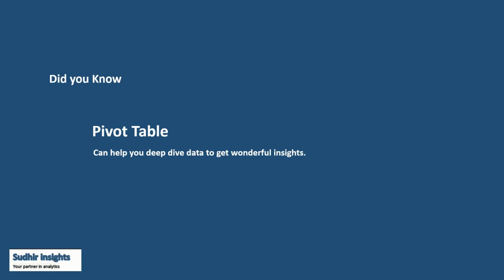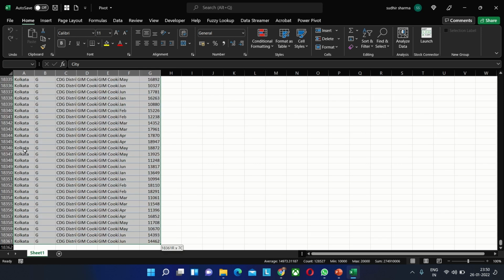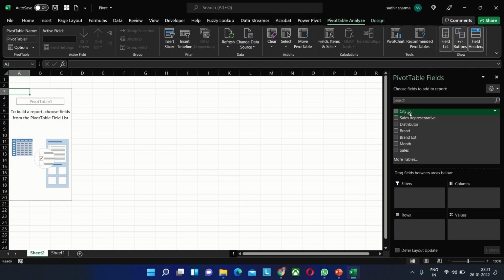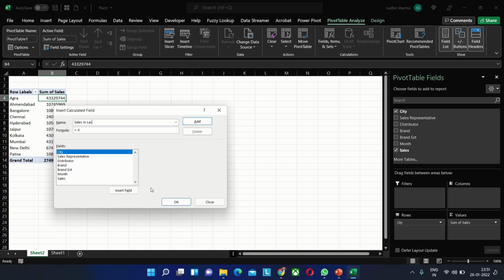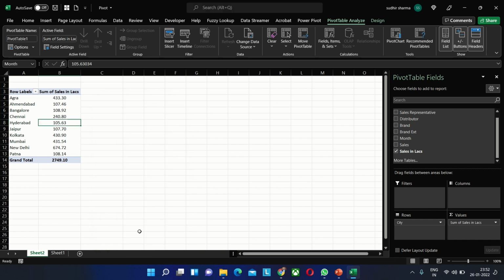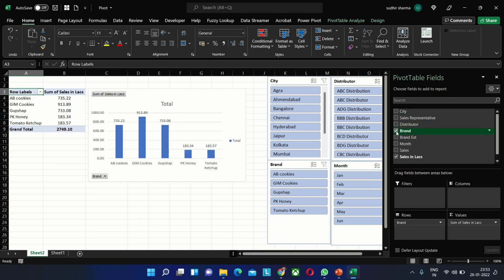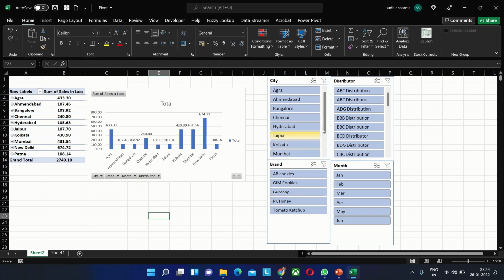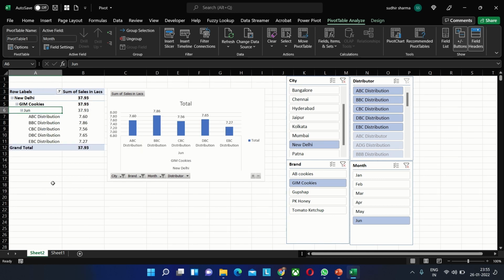Pivot Table and How Best to Analyse Data with Pivot Table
learn Pivot Table and uses of Pivot table to quickly analyze data. Pivot table is an easy tool available in excel, it is a very effective and strong tool available in excel to analyze small to Big form of data. We can provide you training to use Pivot table effectively and how best and quickly you analyze data.
We will upload tutorials for mostly used excel and power point tools for your education purpose, these video will help you improve your skill in using excel, so that you save time in analysis.
We will help you improve your presentation with good engaging power point presentation creation.
Hope these tutorials will help you to achieve your goal.